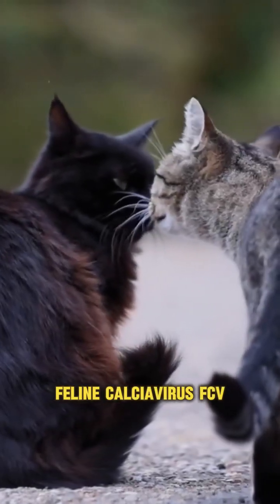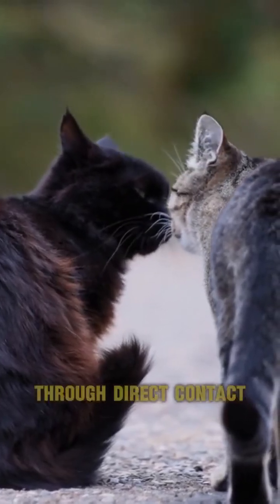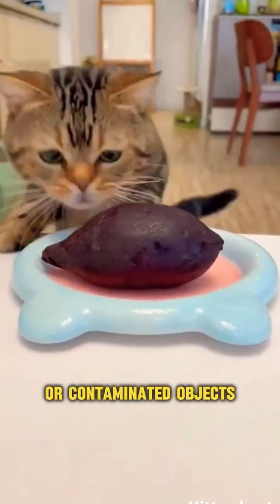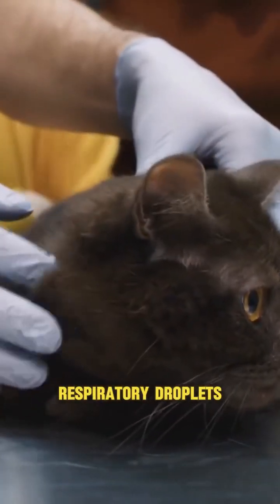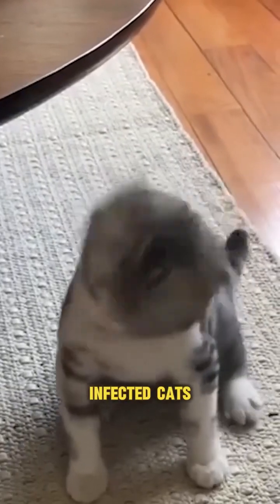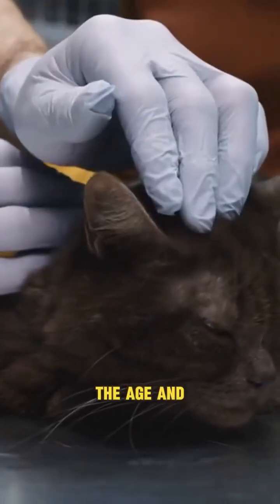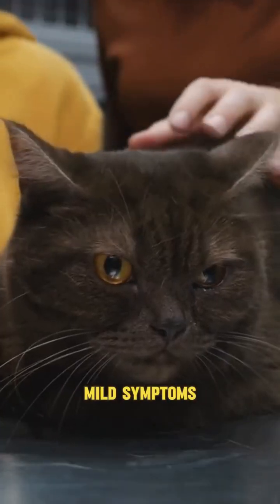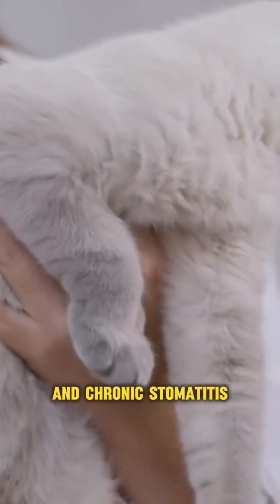Feline Calicivirus (FCV): Symptoms, Prevention & Treatment | Pets N Vets Clinic"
Welcome to the Pets N Vets Clinic YouTube channel! In this video, we dive deep into Feline Calicivirus (FCV), a highly contagious viral infection that affects cats. We'll explain the symptoms, how it spreads, and most importantly, how you can protect your furry friend from this common illness.

Learn about:

Symptoms of FCV and how to spot them early
How the virus spreads and its impact on your cat’s health
Prevention tips, including vaccination
Treatment options and how our vets can help
At Pets N Vets Clinic, we’re dedicated to keeping your pets healthy and informed.